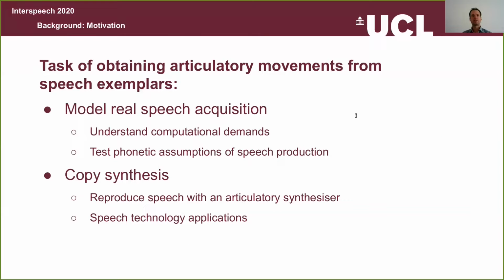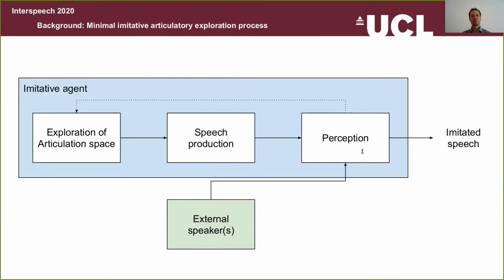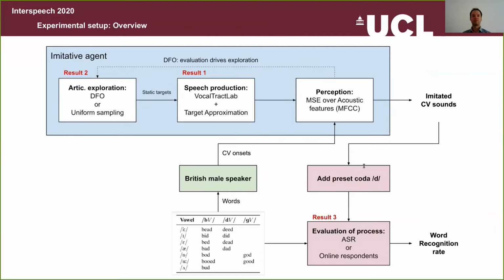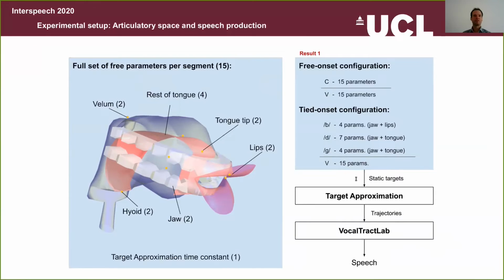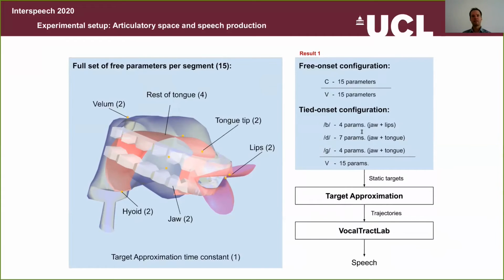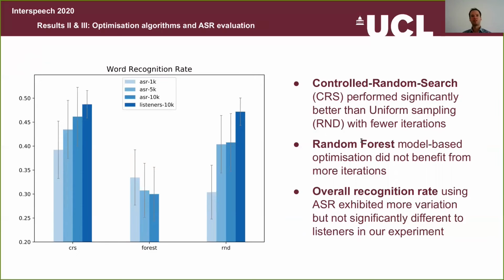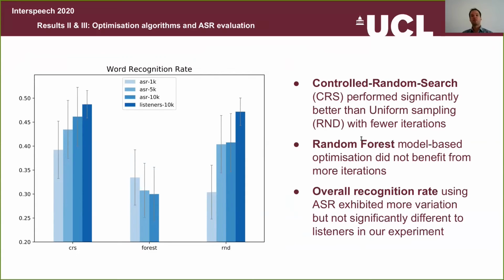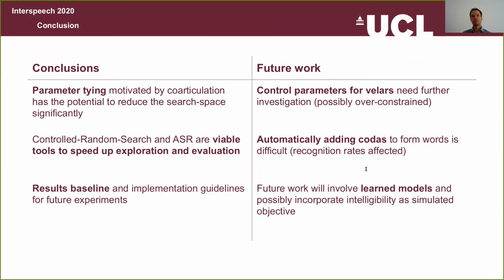Finding intelligible CV sounds using high-quality articulatory synthesis -- Interspeech 2020